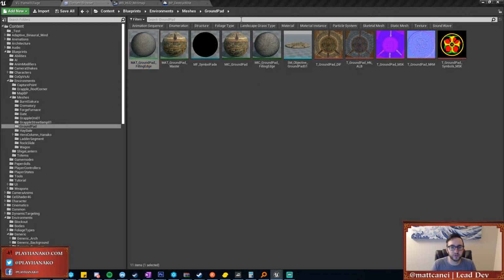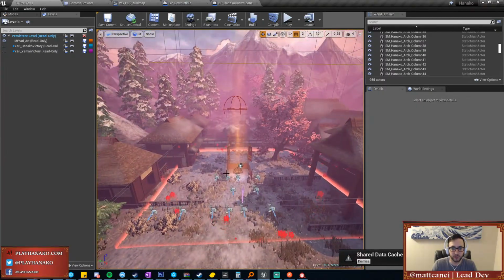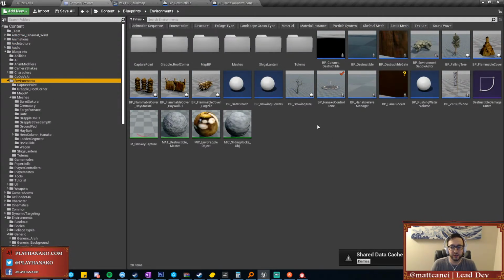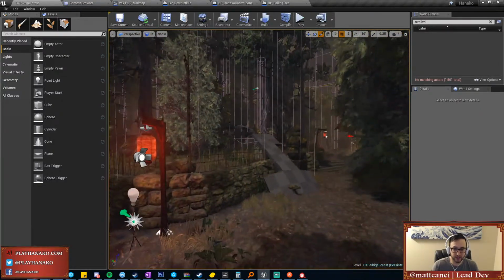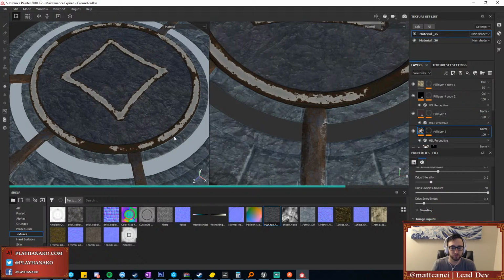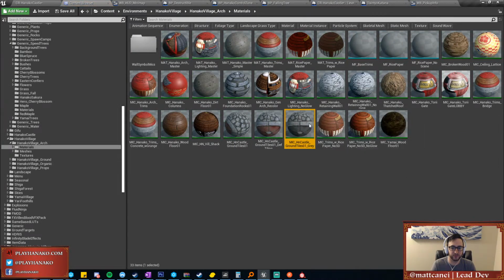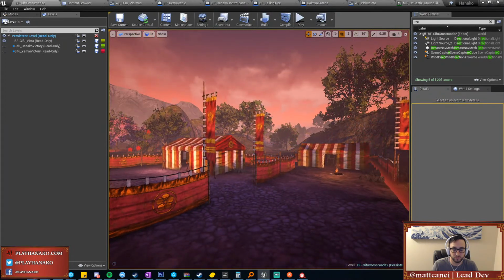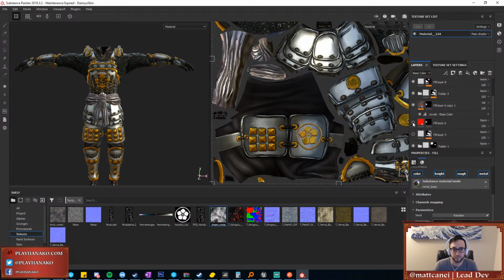Live UE4 Game Dev for Hanako: Honor & Blade (recent Epic MegaGrants Recipient)